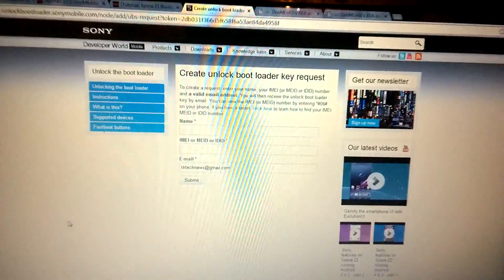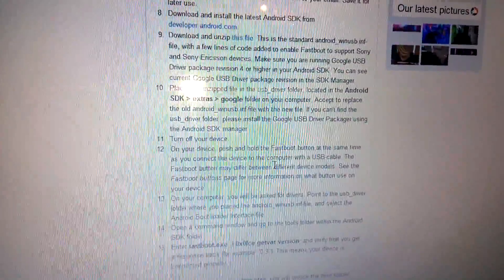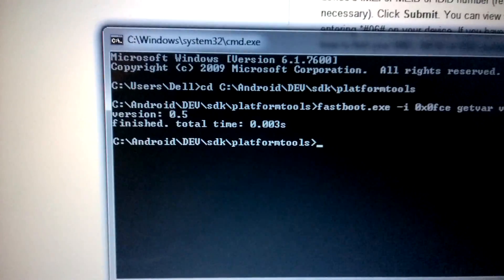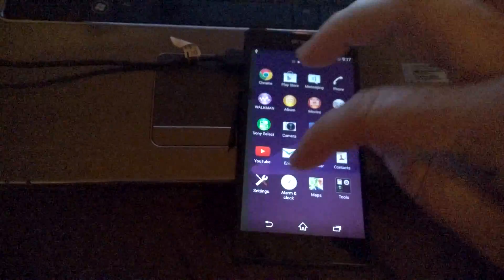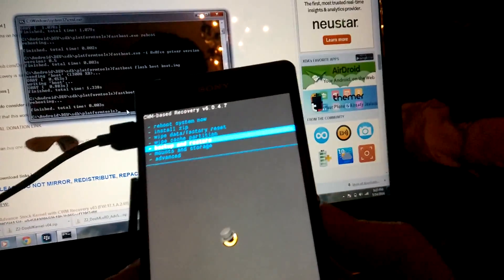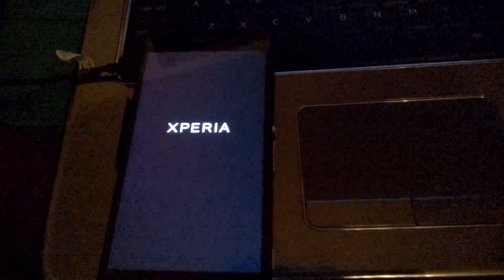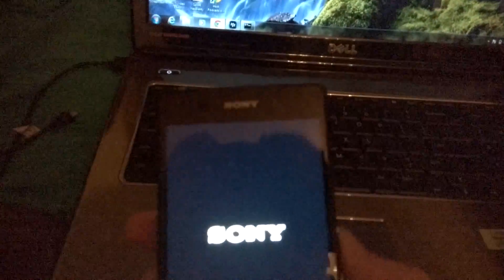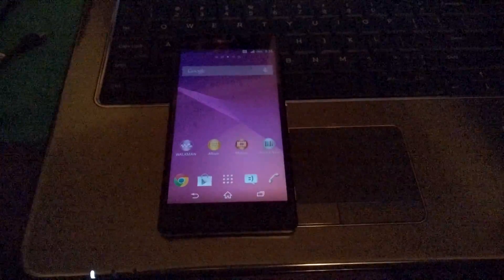Unlock Bootloader Xperia Z2 & Root (How To)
In this video we show you how to Unlock the bootloader, AND root the sony xperia Z2. We also show how to flash CWM Recovery as well. This could void your warranty and is not for beginners proceed with caution.
This video also shows that if you unlock your bootloader X REALITY Engine still works so does camera with NO PROBLEMS.

LINKS

FREE HBO!!